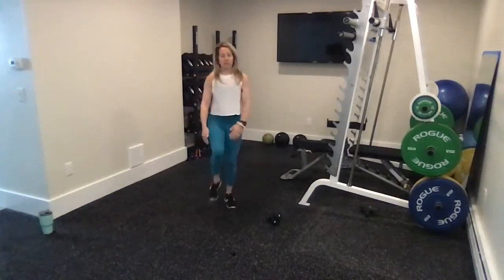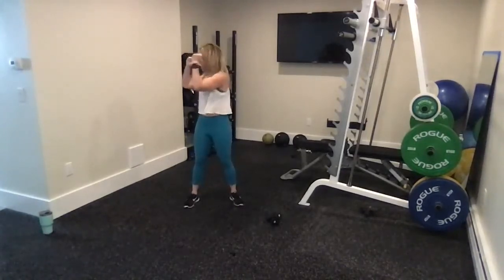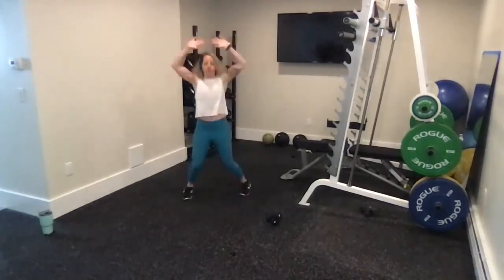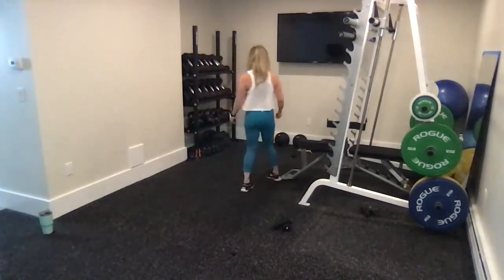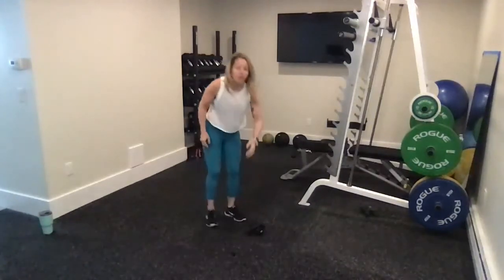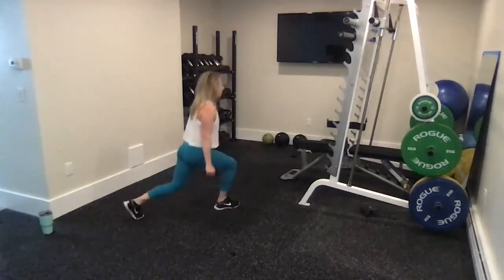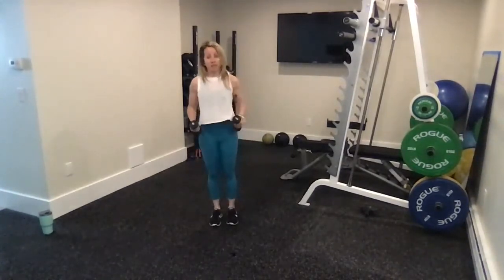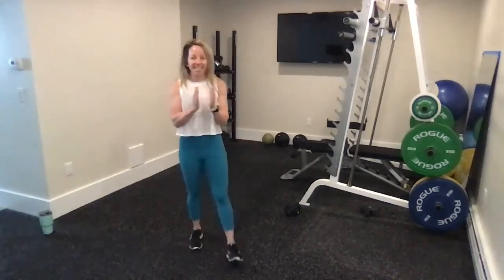National Senior Health May 27 Senior Sweat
Let's celebrate National Senior Health Day with this awesome workout!!